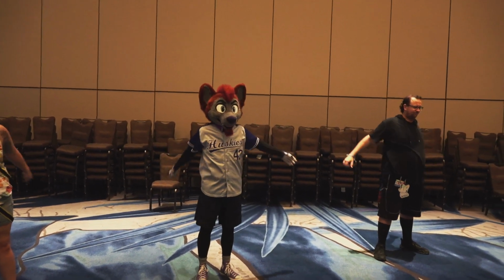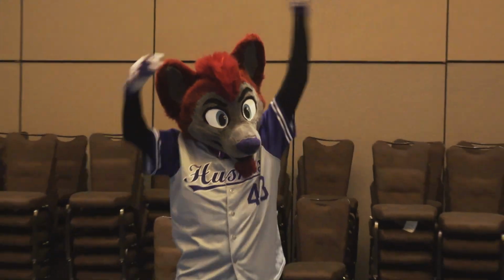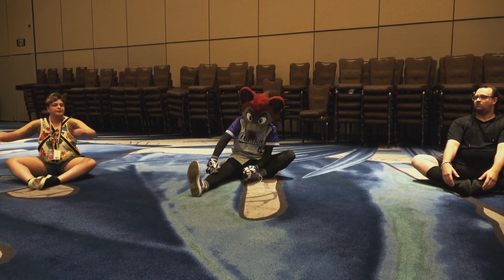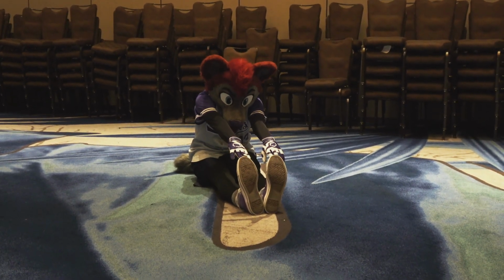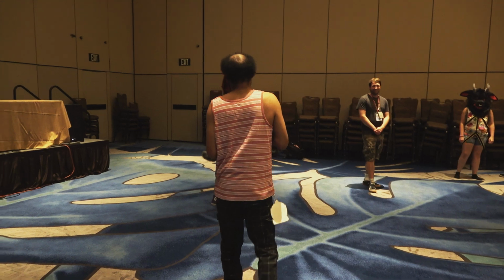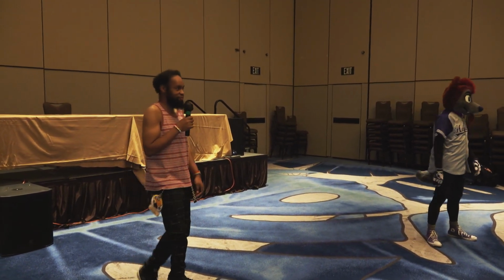Megaplex 2023 - Bemani's Hip Hop Choreography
Description

You love hip hop?? Cool! You love to dance?? Even Better!! You want to learn a fun routine to add to that?? Say no more, fam! Come join us as Bemani Tiger teaches a fun hip hop routine that you can show off to your friends.

Megaplex 2023: Be Anything, Do Anything!